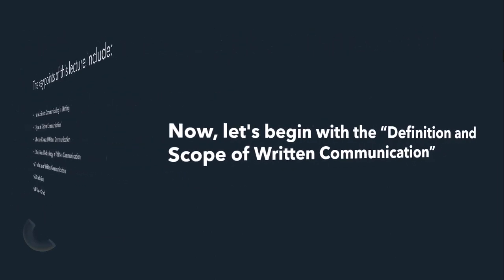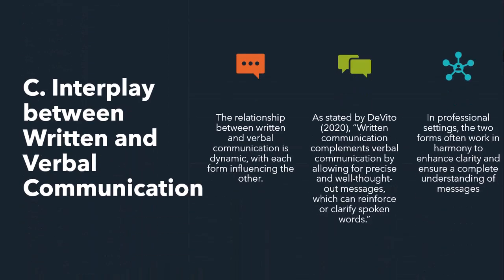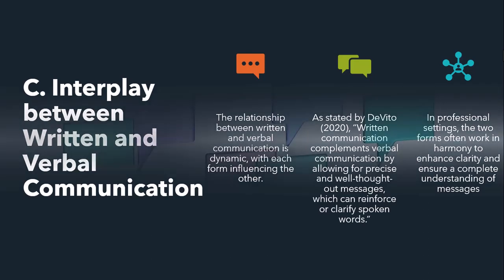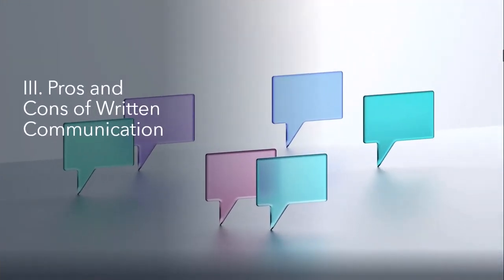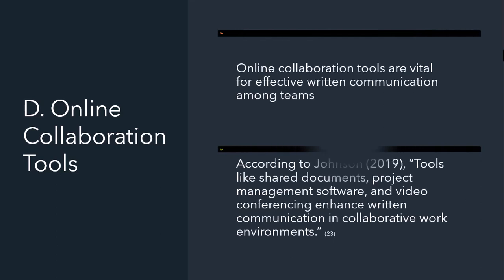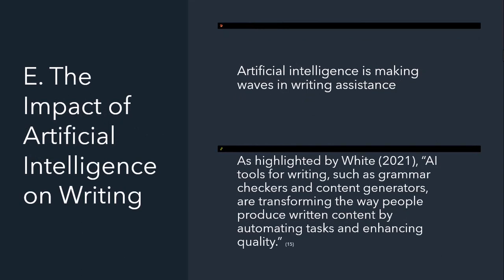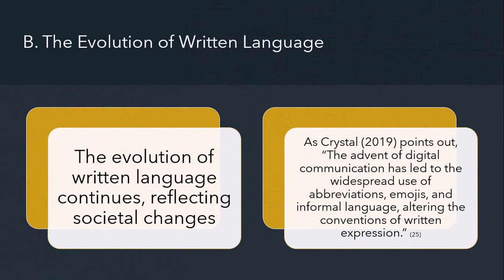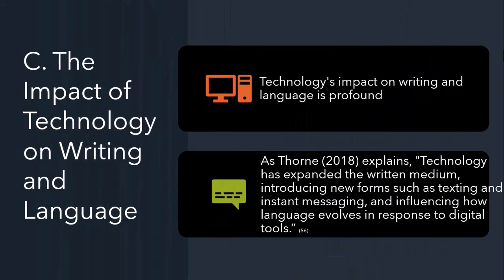Lecture 4: Communicating in Writing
This is the fourth lecture of the Communication Practices module, which focuses on: Communicating in Writing
The key points of this lecture include:
I. Introduction to Communicating in Writing
II. Types of Written Communication
III. Pros and Cons of Written Communication
IV. The Role of Technology in Written Communication
V. The Future of Written Communication
VI. Conclusion
VII. Works Cited